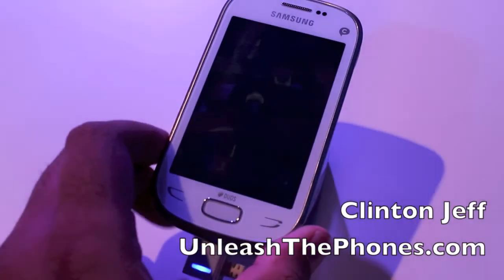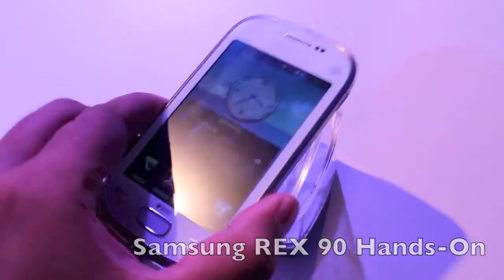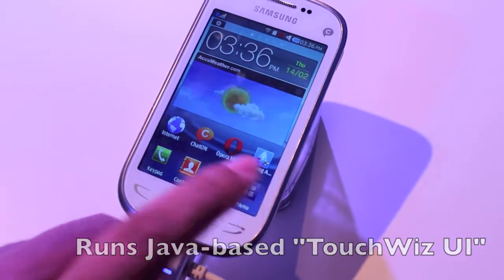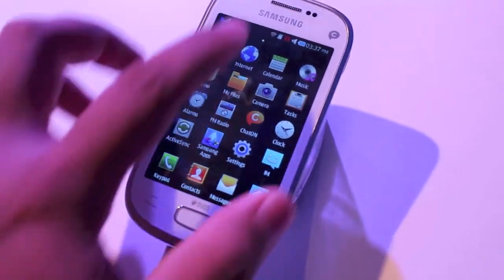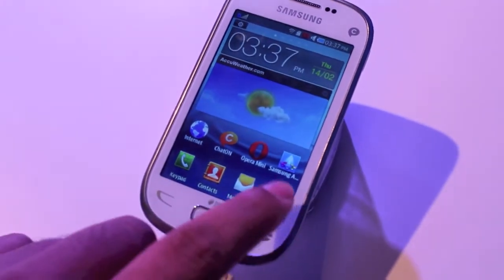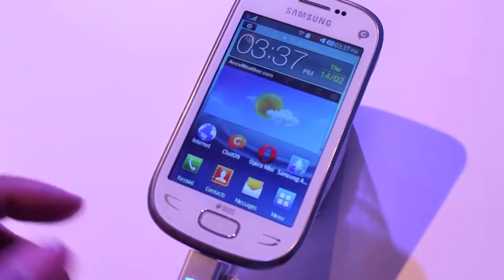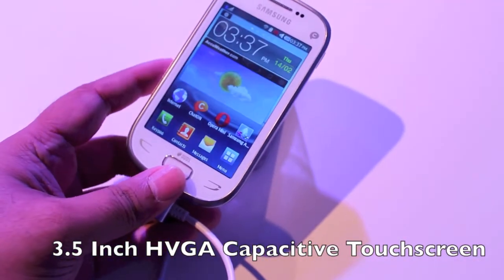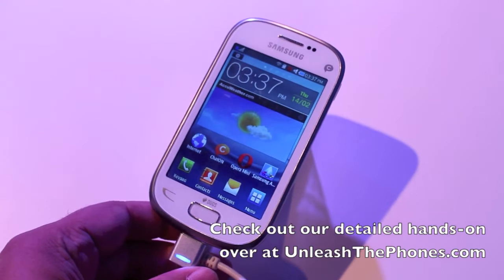Samsung REX 90 Hands-On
here's a quick overview of the Samsung REX 90.